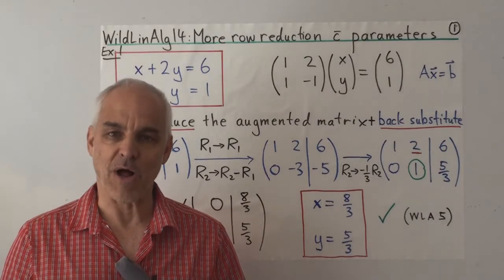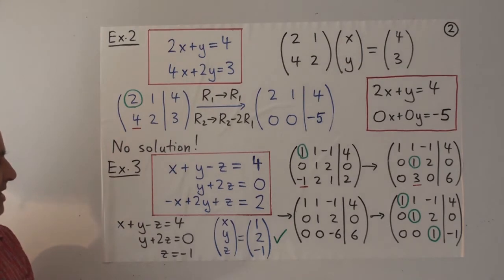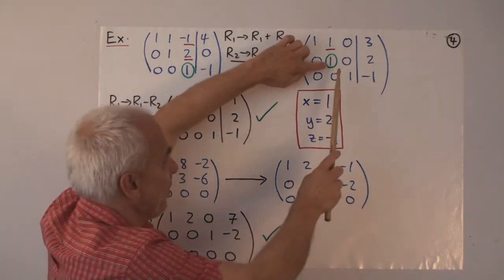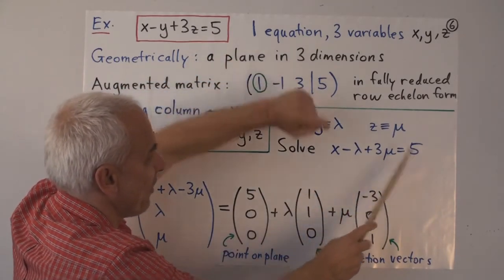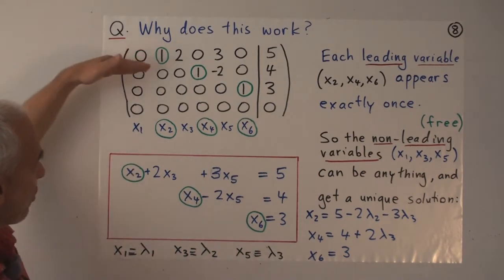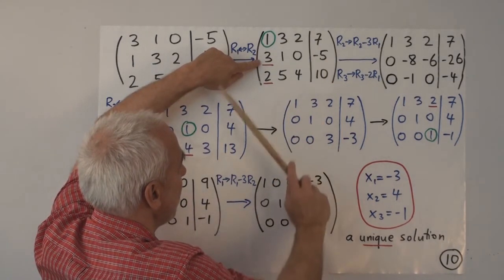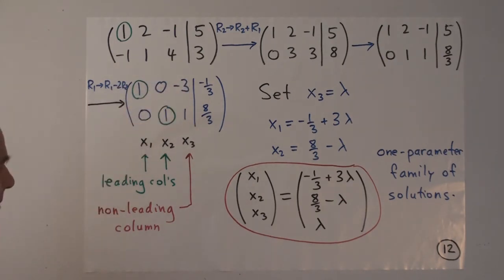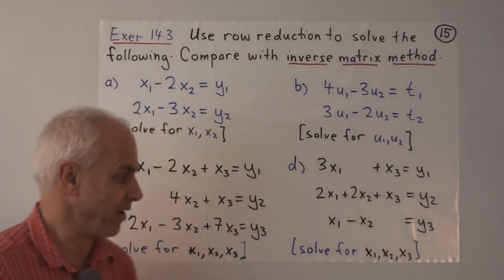WildLinAlg14: More row reduction with parameters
This video explains the second half of row reduction, a basic algorithm in linear algebra used to solve systems of linear equations. Parameters are introduced corresponding to non-leading columns of the augmented matrix of the system.

This is the 14th lecture of this course on Linear Algebra given by Assoc Prof N J Wildberger.